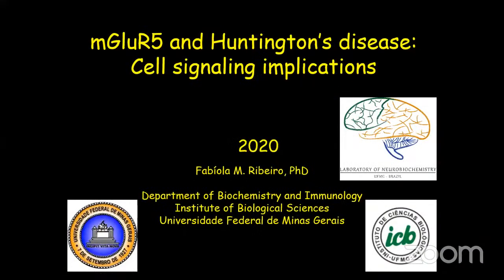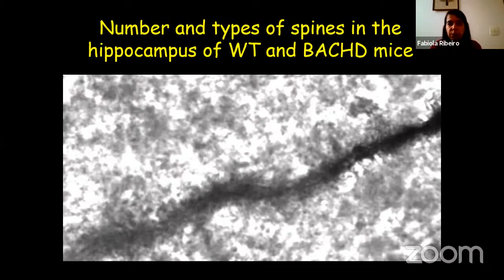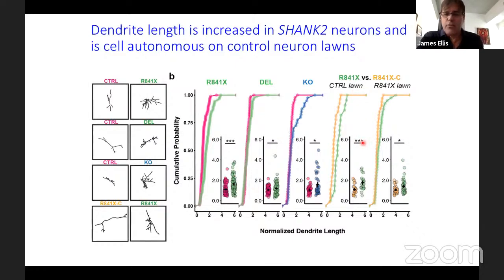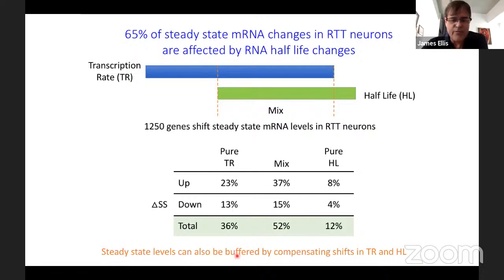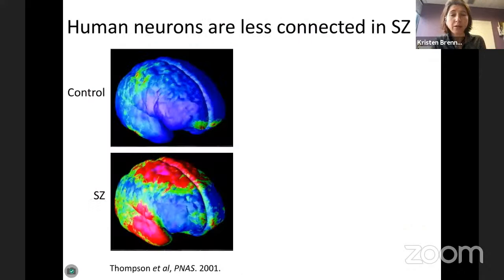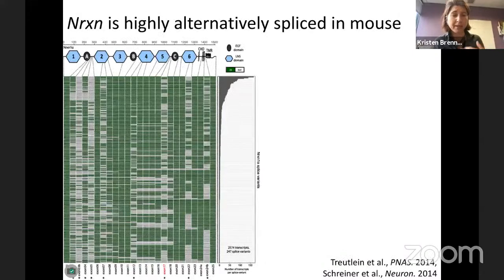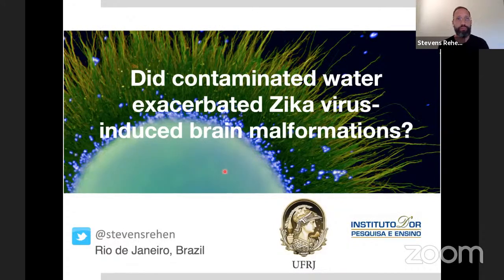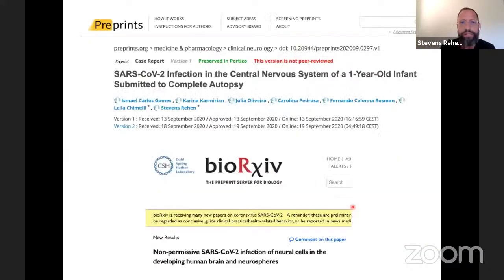1st Clubes de Ciencia Thematic Symposium